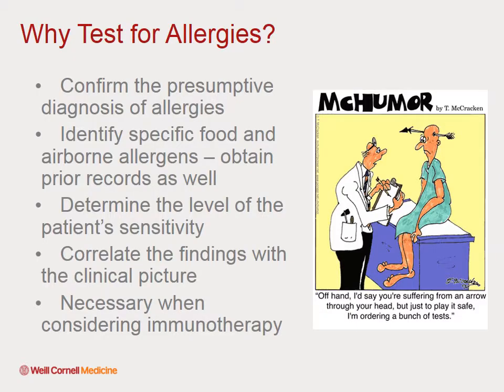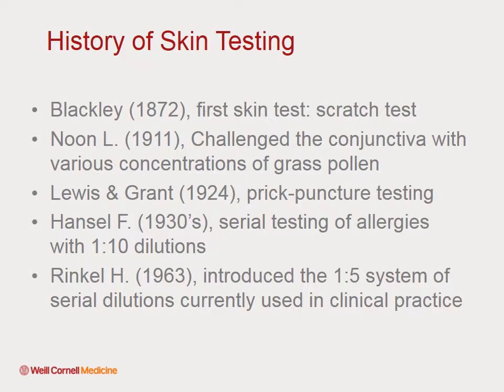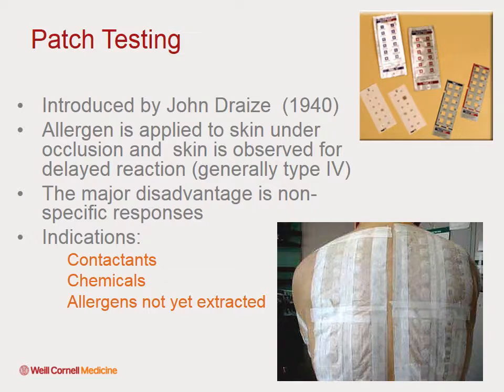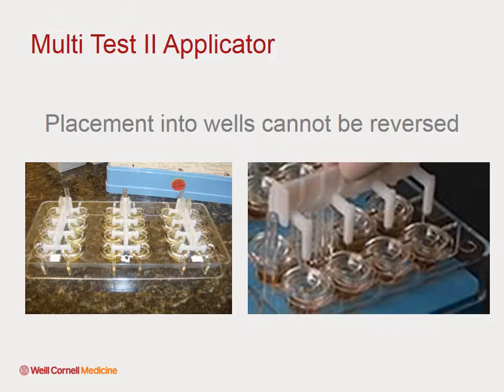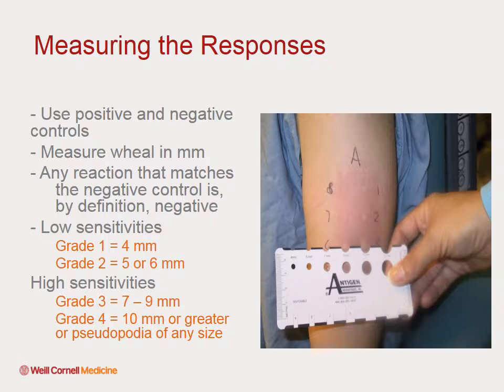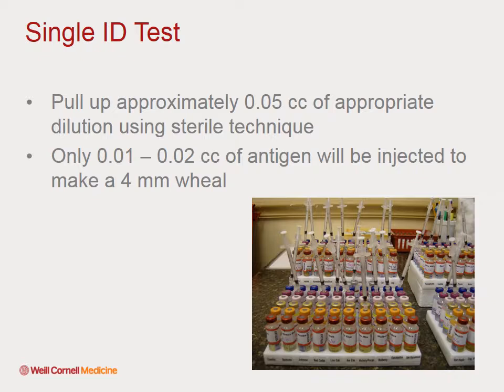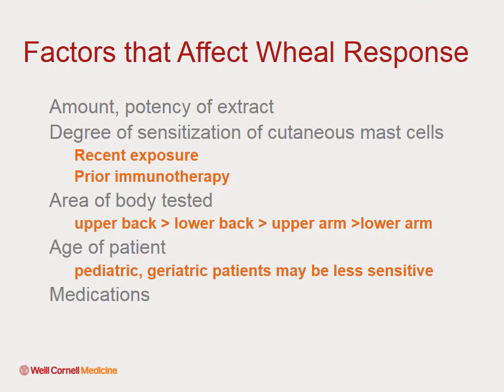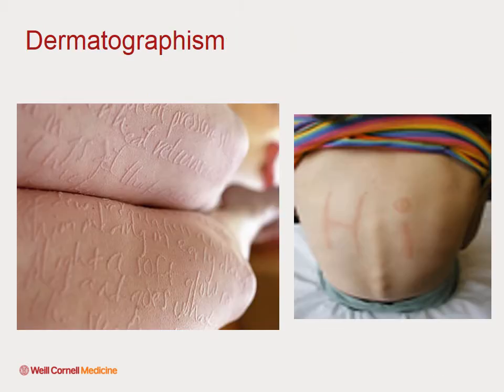Skin Testing Methods